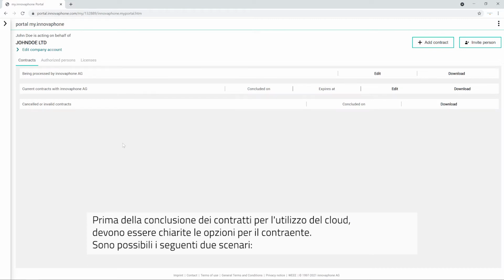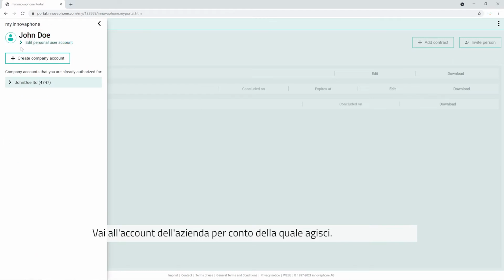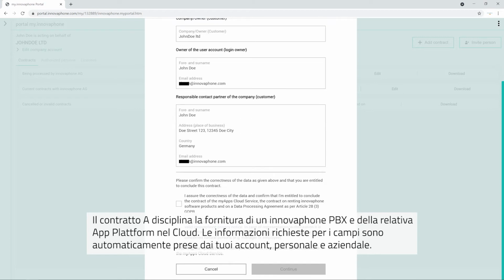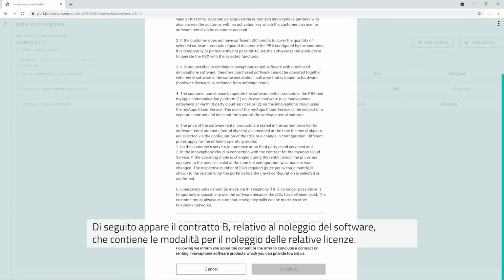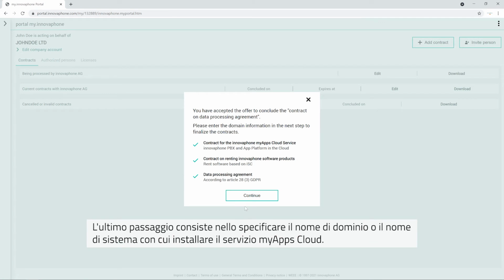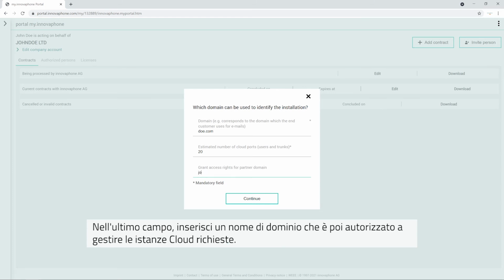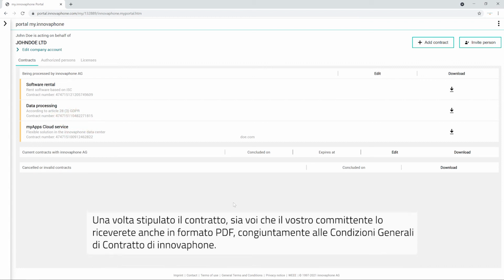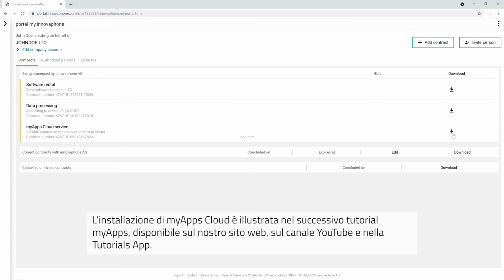#15 myApps tutorial - Come ordinare innovaphone myApps Cloud (13rX, 14rX, 15r1) | IT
In questo video ti mostriamo come richiedere il servizio myApps Cloud nel portale my.innovaphone per creare una soluzione personalizzata per la tua comunicazione aziendale.